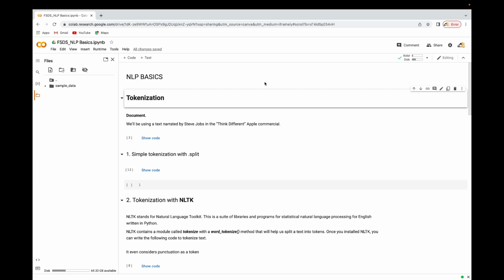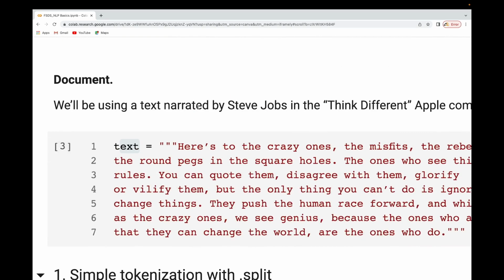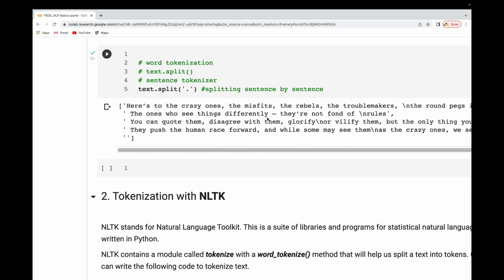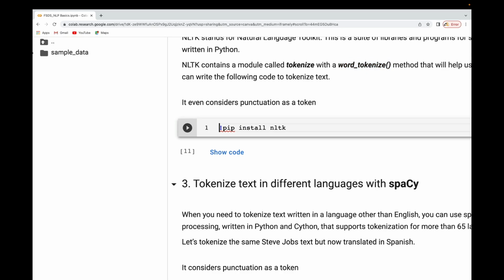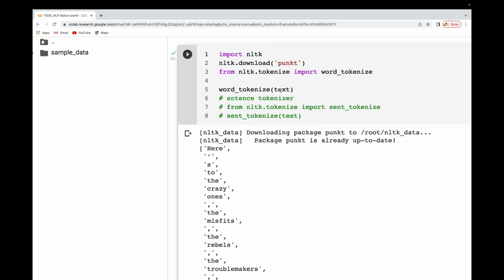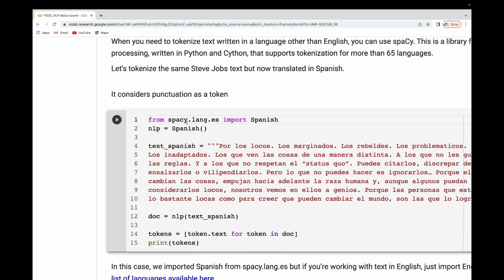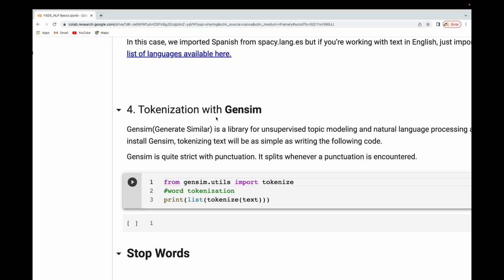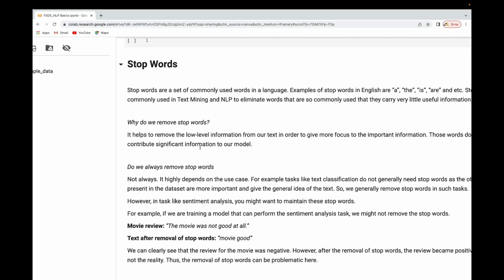Tokenization with NLTK , SpaCy and Gensim : [ 12 ] Natural Language Processing(NLP)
In this particular video we will discuss "Tokenization with NLTK , SpaCy and Gensim" in NLP which is a crucial concept for the rest of the NLP lessons in this course.

5. FSDS_Text Normalization with Stemming and Lemmatization
7. FSDS_Bag of Words (BoW)

Lessons In This tutorial:
- Word
- Tokens and Tokenizations
- Corpus
- Sentence and Document
- Vocabulary
- Stopwords
- Text Normalization
- Chunking
- TF-IDF
- Language Modeling